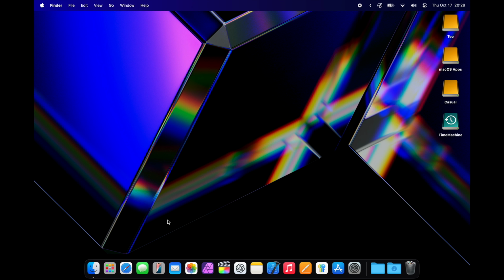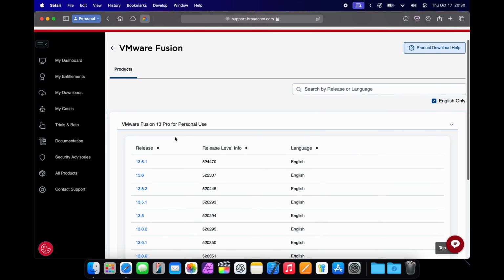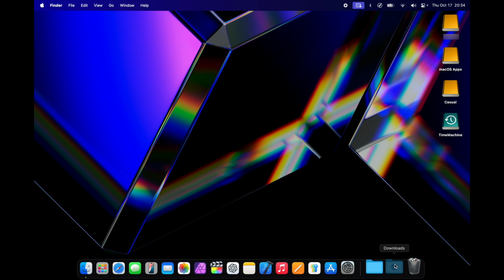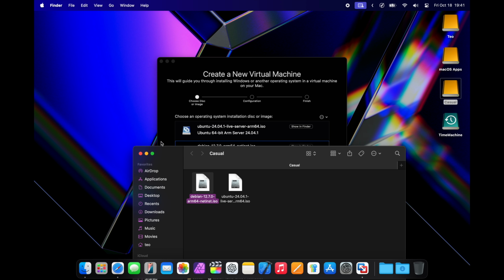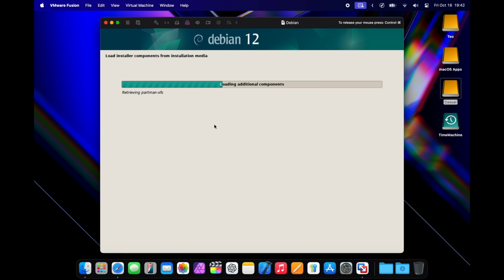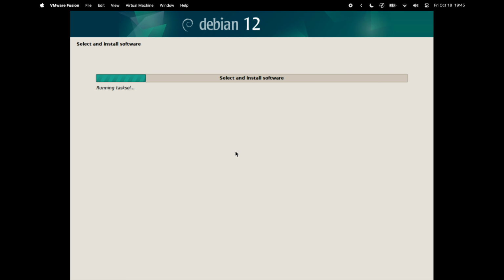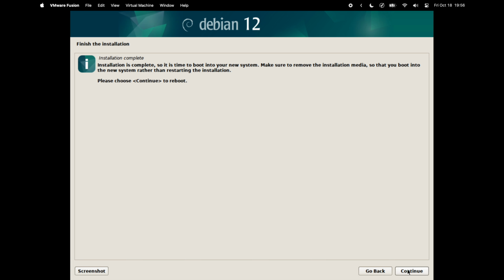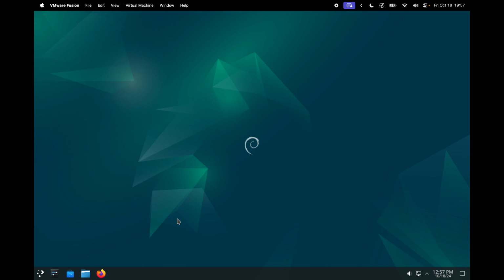Virtual Machines on macOS: Unleash New Possibilities!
Hello everyone! In this video, I show you step by step how to use VMware Fusion on macOS to create and manage virtual machines. As a practical example, you will see the installation of Debian, one of the most popular and versatile Linux distributions. VMware Fusion is a powerful solution for virtualization on macOS, which allows you to run different operating systems directly on your Mac without the need to restart or modify disk partitions. Whether you're a developer, an advanced macOS user, or just curious about exploring the world of virtualization, this tutorial will guide you through every essential step.